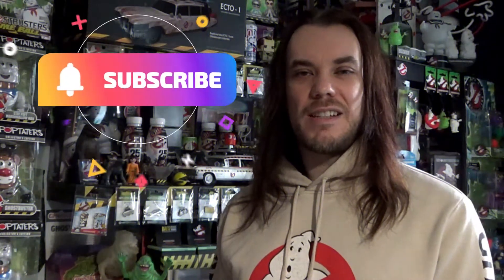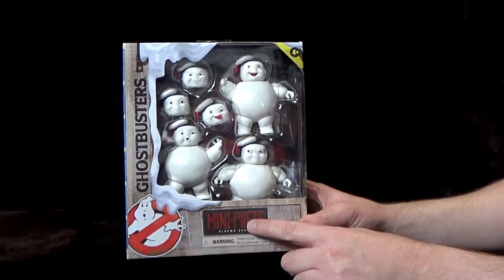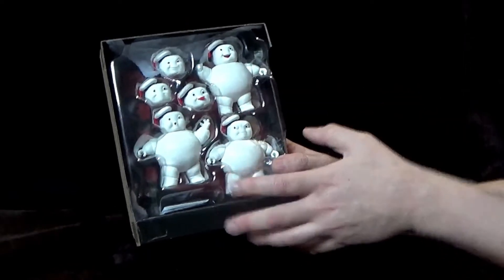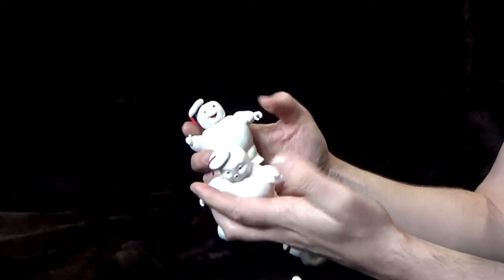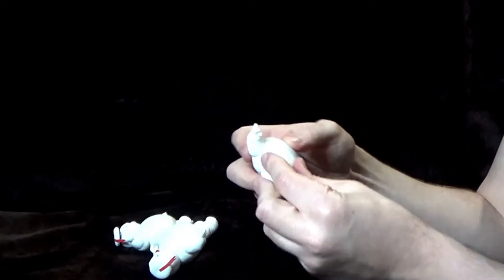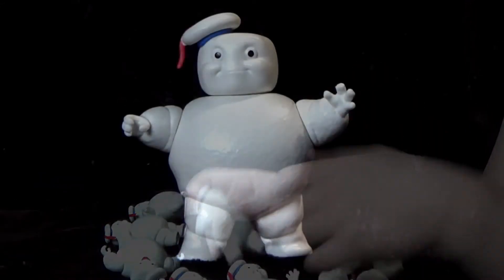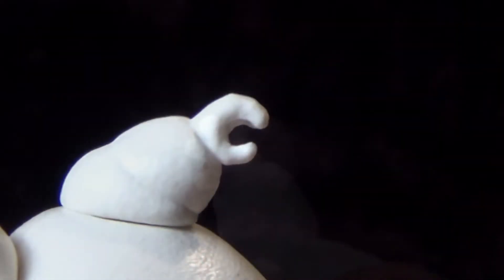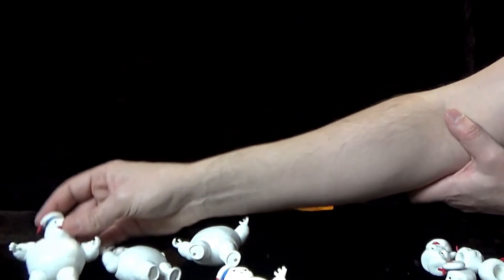Ghostbusters Afterlife - Plasma Series Mini Pufts by Hasbro - Review / Unboxing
In this video I take a look at the Hasbro Plasma Series Mini Puft figures!